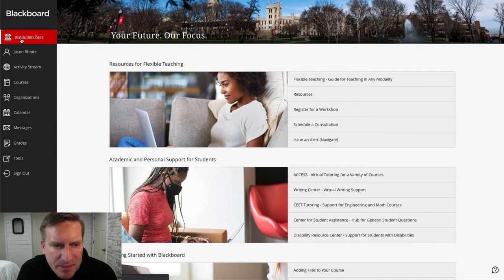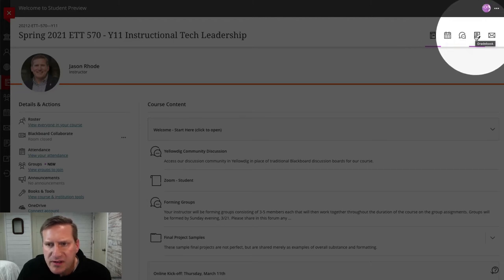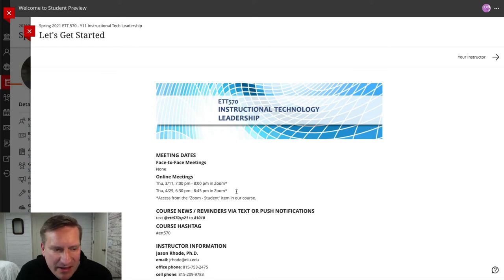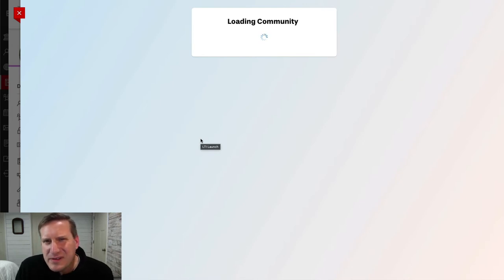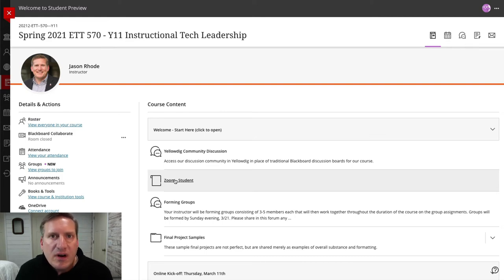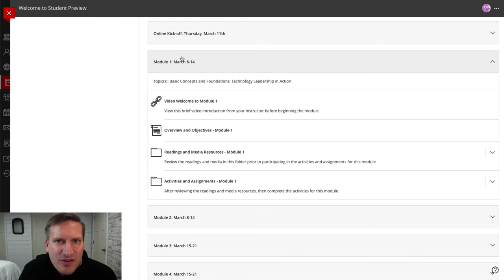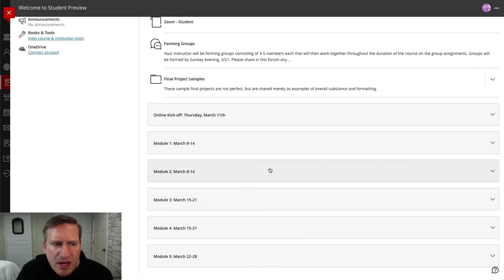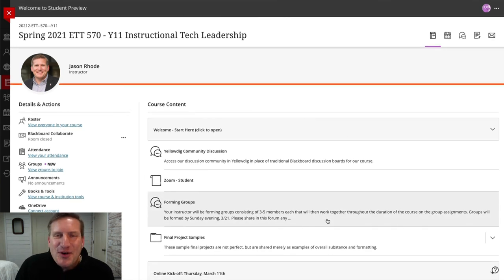Course Tour - ETT 570 - Spring 2021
Blackboard Ultra course tour for ETT 570, Spring 2021